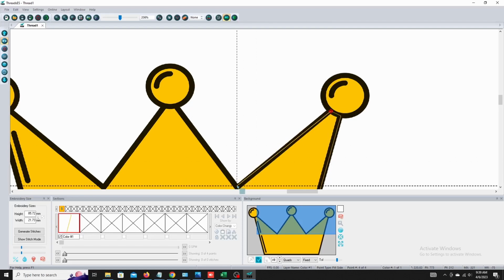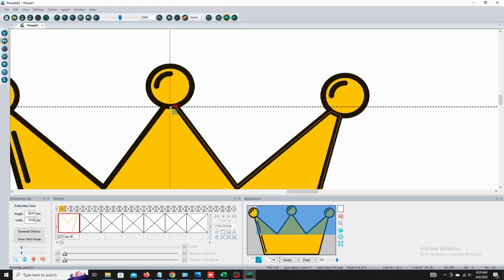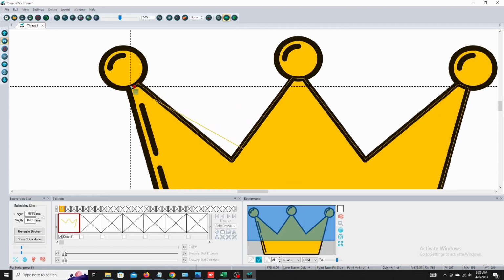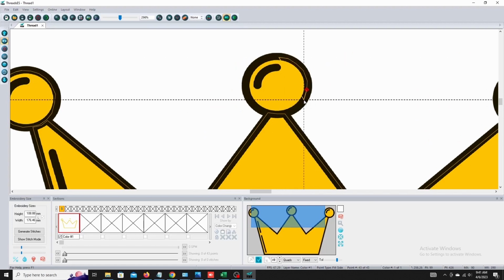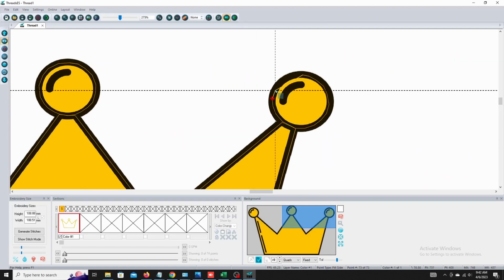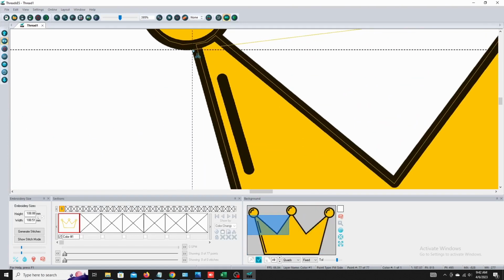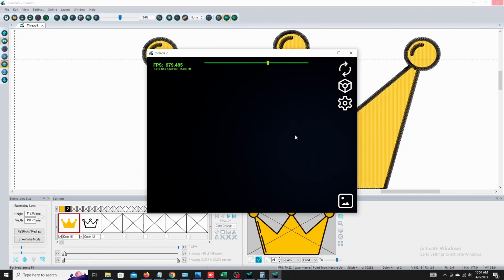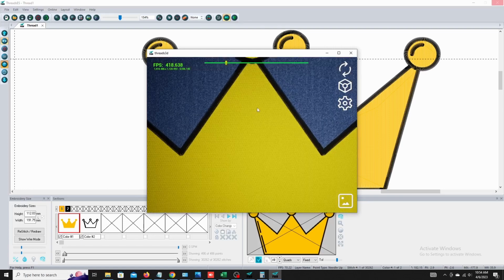Embroidering a Crown and using the 3D Visualizer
Step into the regal world of crown embroidery with our latest tutorial! 👑 We'll be guiding you through the process of digitizing an exquisite crown design using Threads Embroidery Software. In this video, we'll showcase the versatility of the Fill tool, which allows you to create stunning crown designs that are fit for royalty.

Threads Embroidery Software makes it a breeze to transform any artwork into magnificent embroidery files. Whether you're crafting regal crown designs or need help digitizing a custom logo, we're here to provide the support you need to achieve flawless stitches.